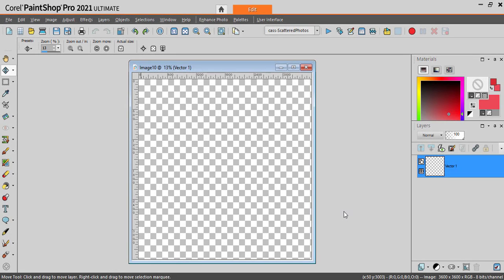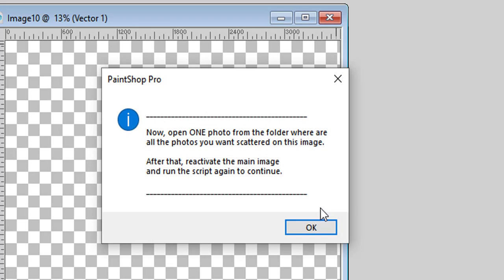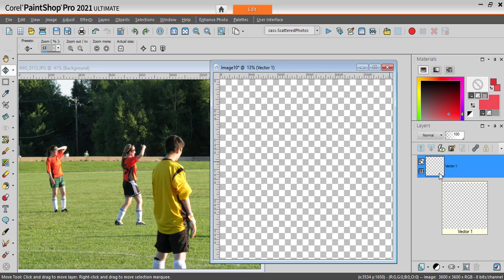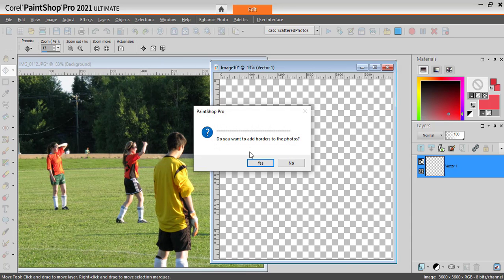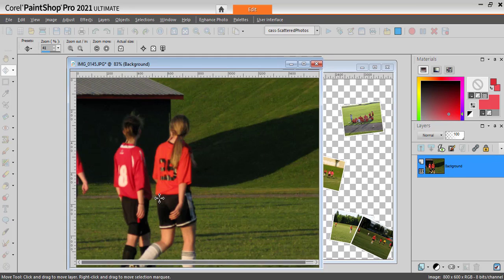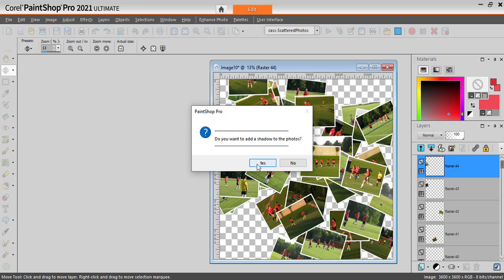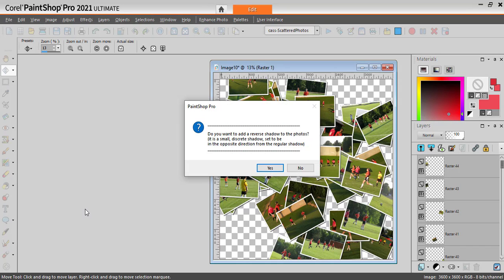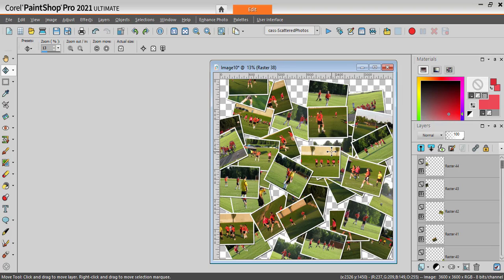Quickly Scatter Photos in PaintShop Pro | Photo Scatter Script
Quickly scatter multiple photos across your page using this Photo Scatter script for PaintShop Pro.

Manually placing, rotating, and resizing many photos can be time-consuming and repetitive. This script does the heavy lifting for you by automatically scattering your selected photos across your canvas with natural-looking variations in position, angle, and spacing.

It’s ideal for action shots, event photos, sports layouts, travel pages, collages, or any project where you want a casual, dynamic photo arrangement without spending ages tweaking each image.

All photo layers remain unmerged, so you can easily adjust spacing, resize individual photos, add shadows, frames, or embellishments after the script runs.